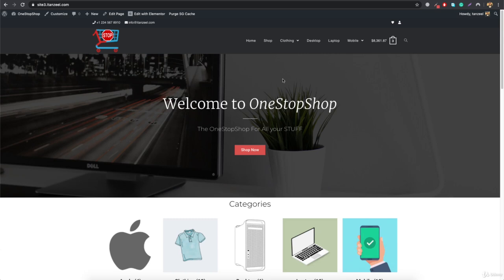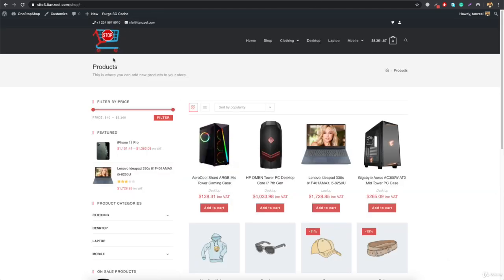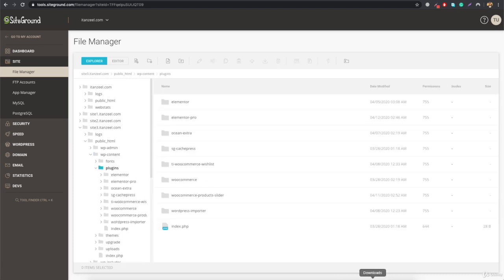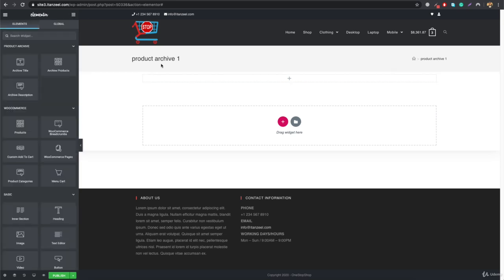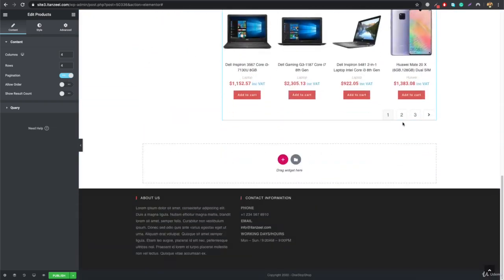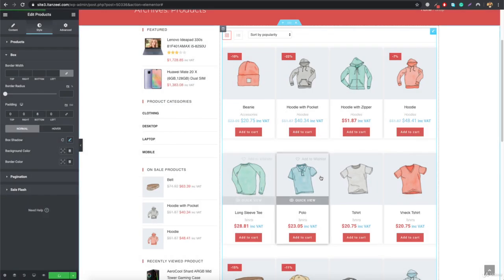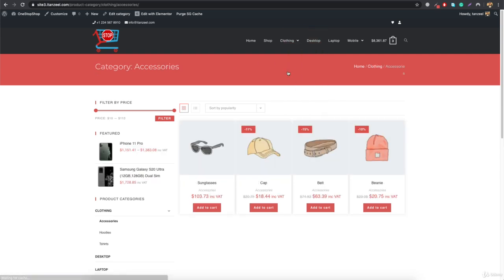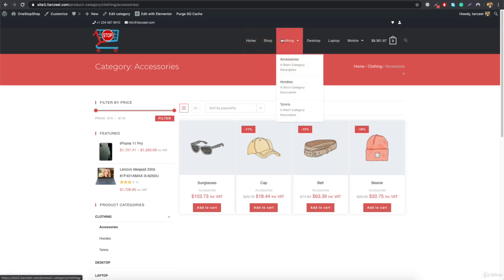038 Designing the Archive Template